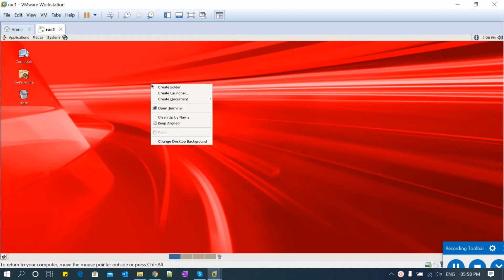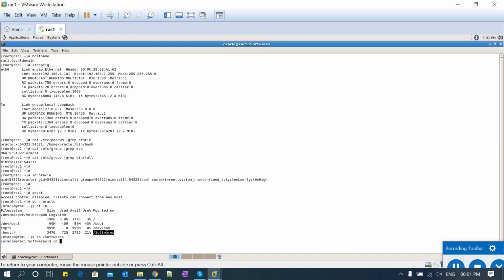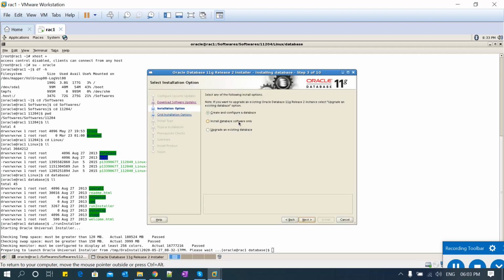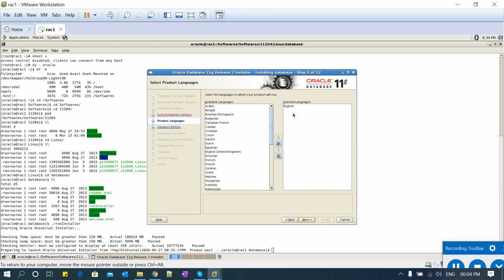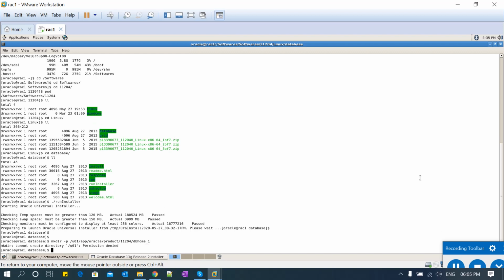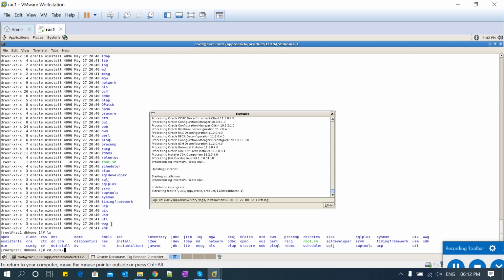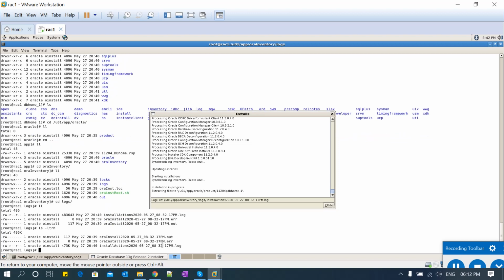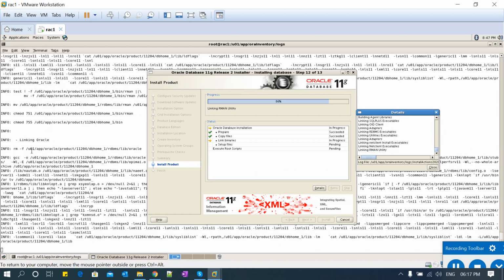11204 Oracle Home Installation in GUI Mode || OH Installation || Oracle Binaries Installation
11204 Oracle Home Installation in GUI Mode || OH Installation || Oracle Binaries Installation

Step by step installation of Oracle Home or 11204 Oracle Home Installation with details explanation

Regards,
Mallikarjun Ramadurg